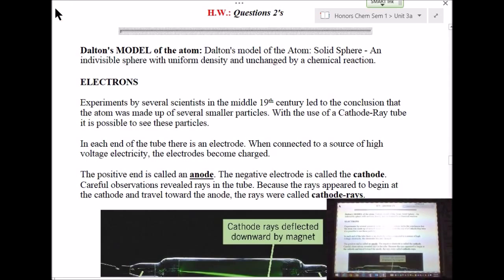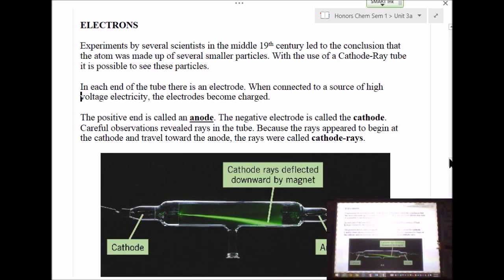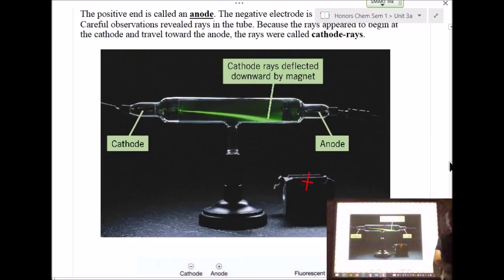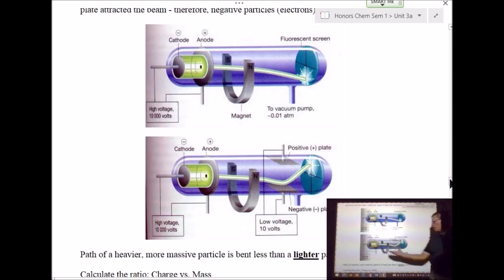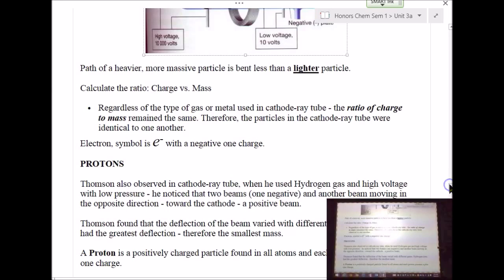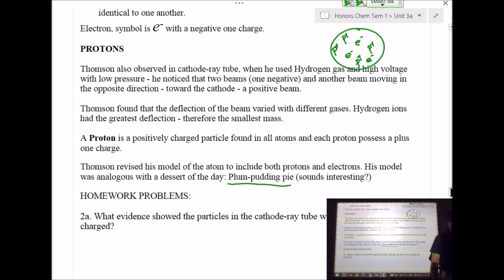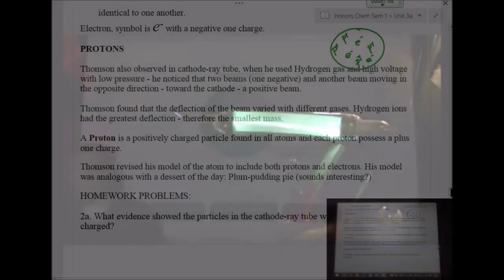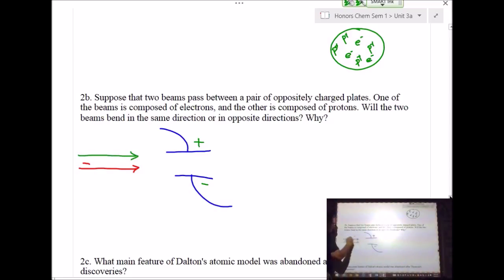Plainfield Chemistry - Unit 3, Lecture #2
This video discusses Dalton's and Thomson's Models of the Atom.